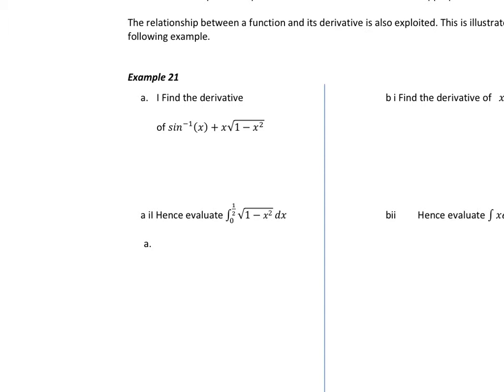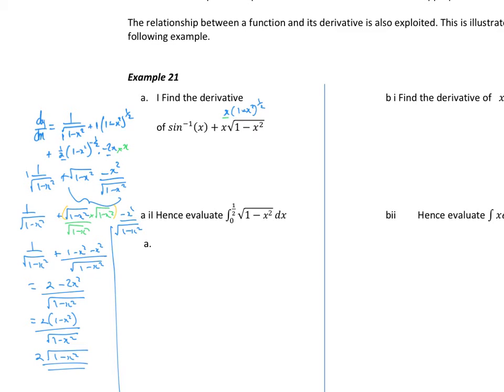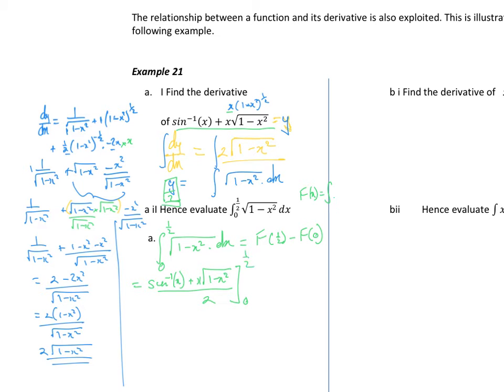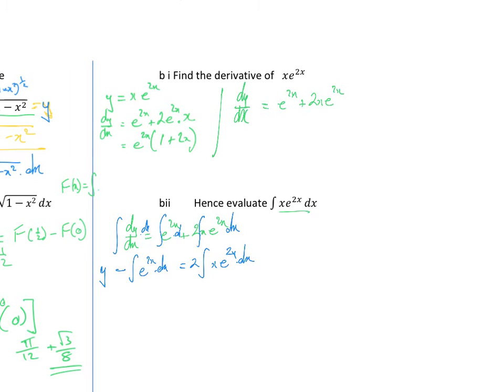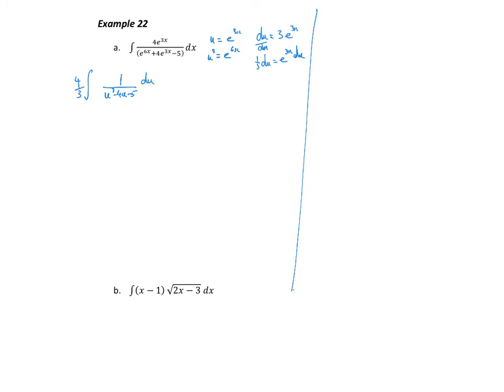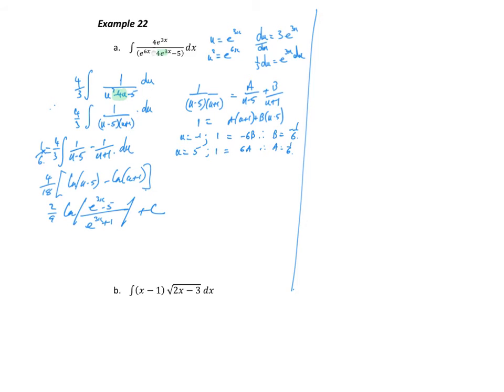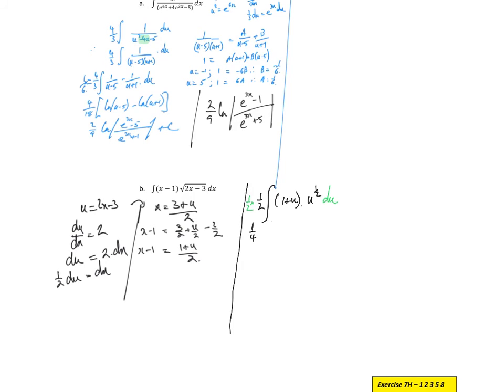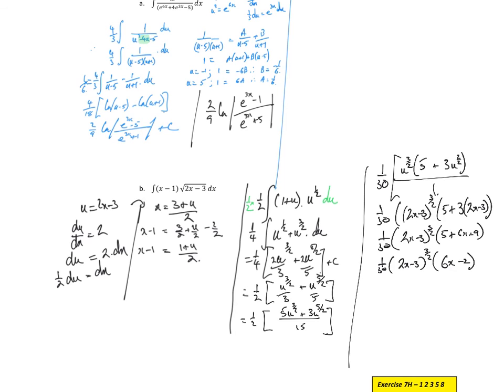Specialist Integration 2020 7h